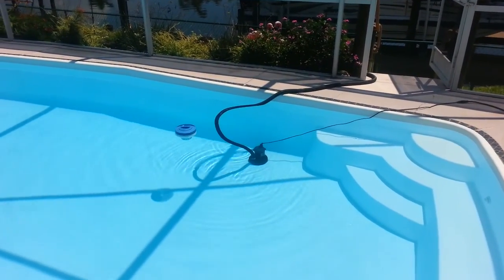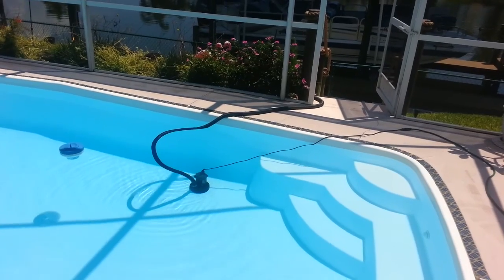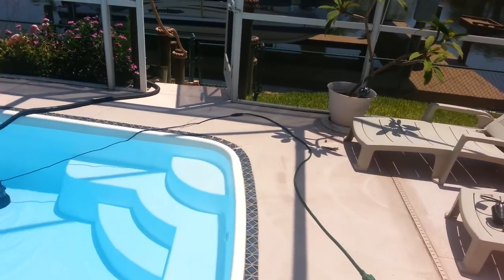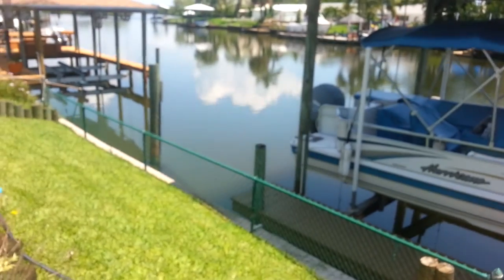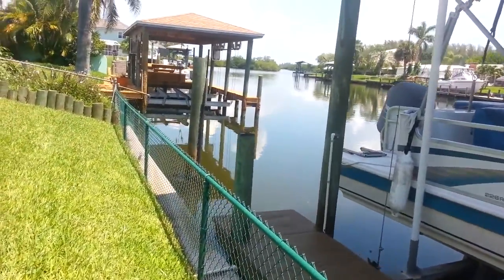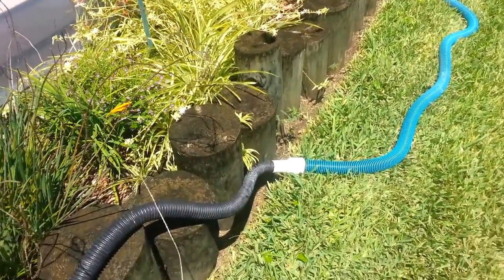Pump Swimming Pool Water to Sewer Clean-out Part 2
You can skip this video to save time. Two thirds of the way into the video, I discovered that the hose blew out at a coupling. Part 3 is much shorter and is the grand finale.

(Please do your part to help our imperiled waterways by only pumping out swimming pool water to your sewer cleanout.)

Mark Clancey
Cocoa Beach